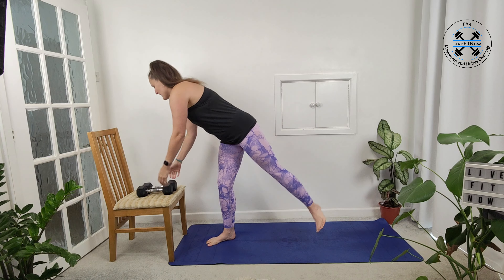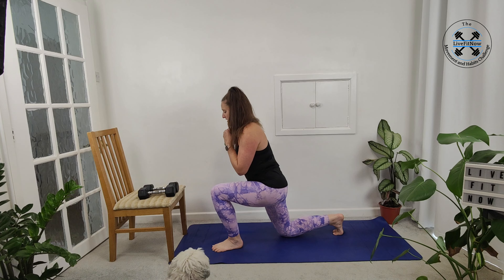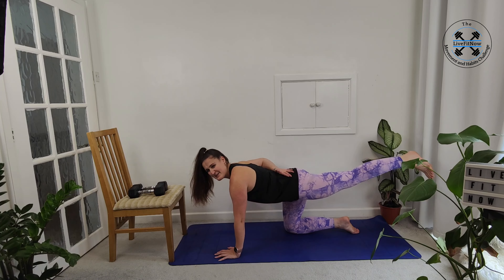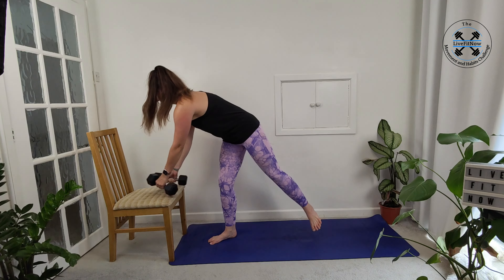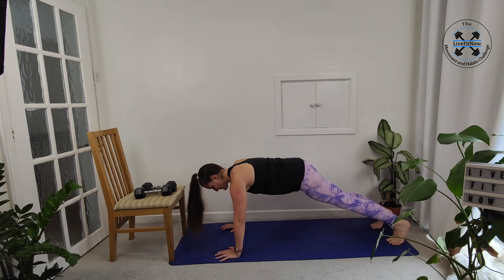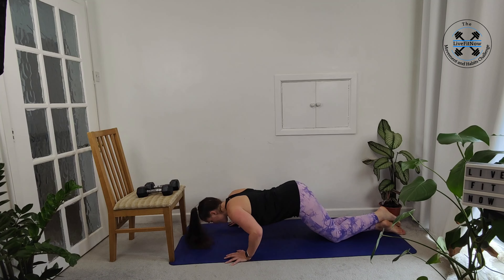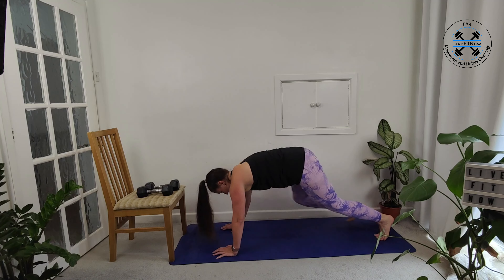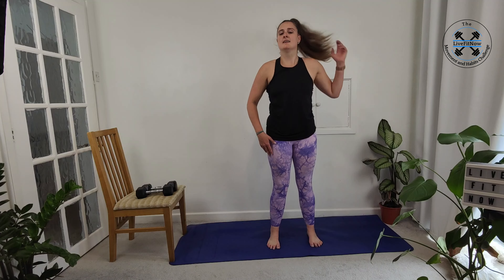Movement Challenge Day 8 Full Body 15 Minute Workout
LiveFitNow Movement and Habits Challenge Day 8 Full Body 15 Minute Workout
You'll need a set of dumbbells and may like to use a mat.
45 seconds work, 15 seconds rest, 2 rounds.
1 Squats
2 Plank
3 Reverse lunges
4 Press ups
5 Glute kickbacks
6 Spider mountain climbers
7 Upright row